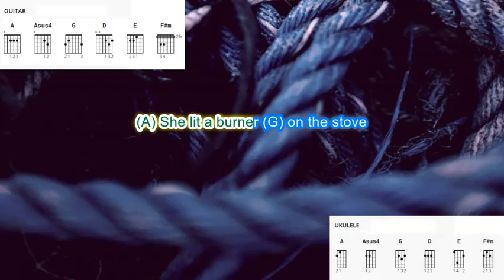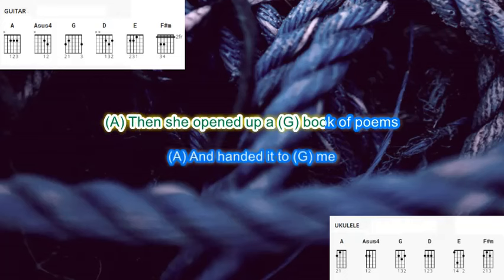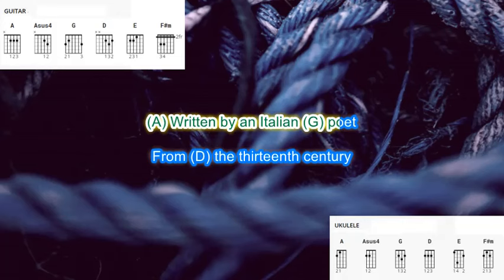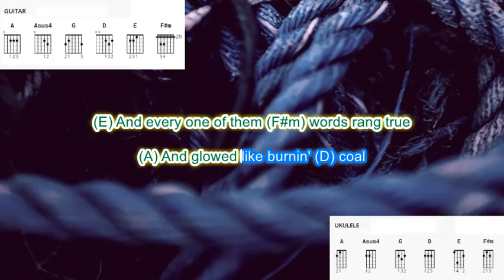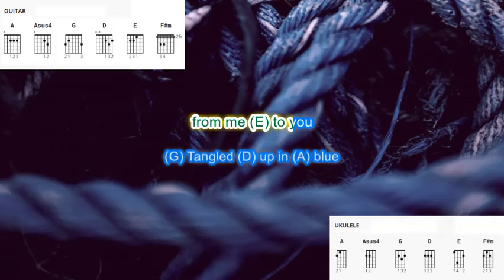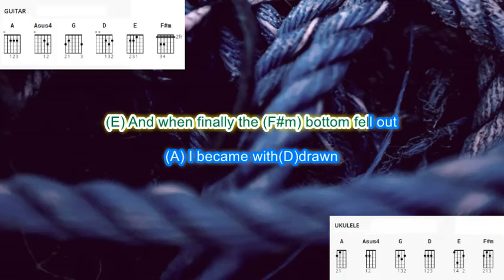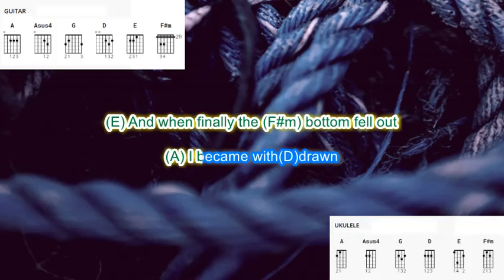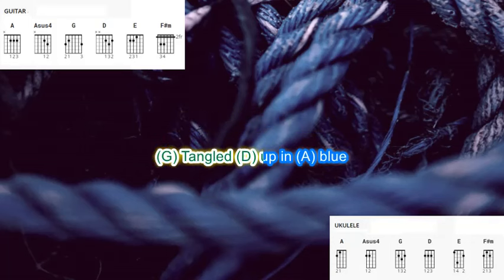Tangled up in Blue (no capo) by Bob Dylan play along with scrolling guitar chords and lyrics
🍵Enjoying the videos?
🎸 Learn songs and have fun! to access a searchable database of all the songs on this YouTube channel.
🎵 If you have a particular song that you want to learn you can commission a play-along video using this